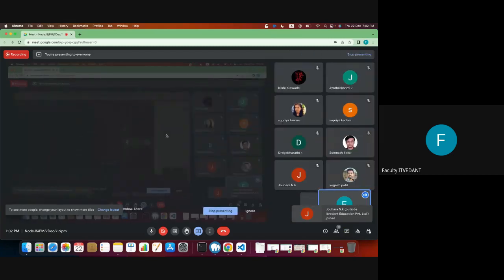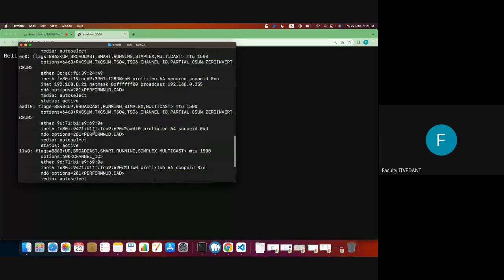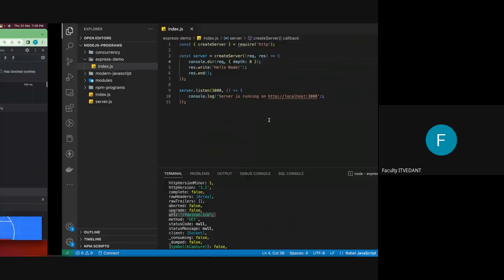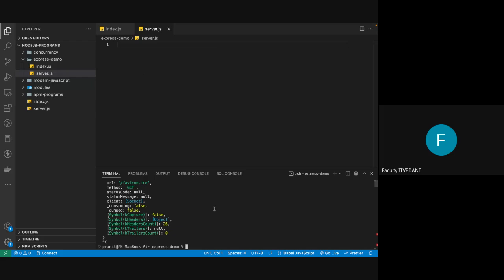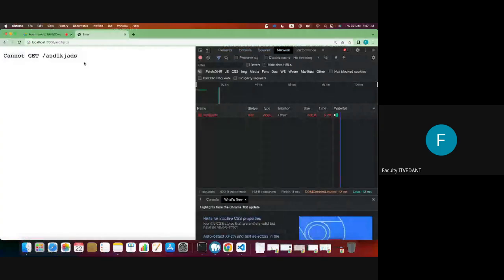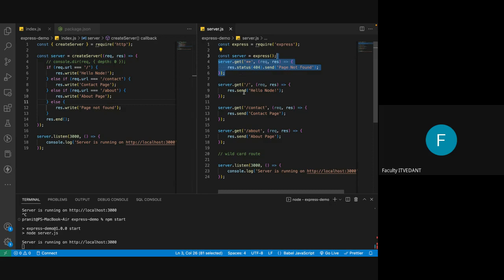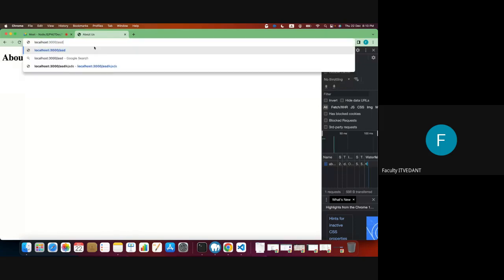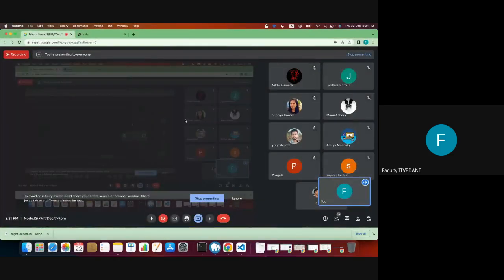4NodeJS Express 1